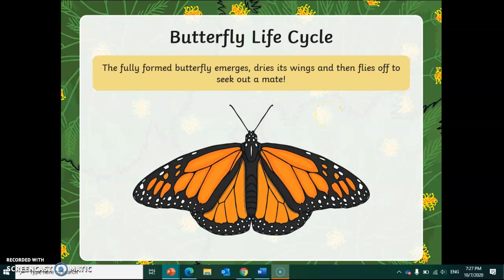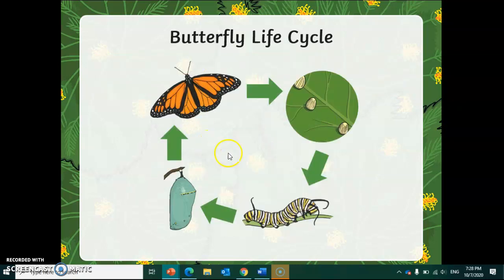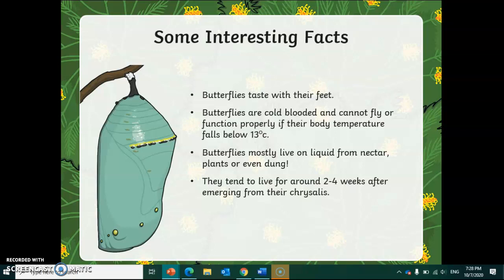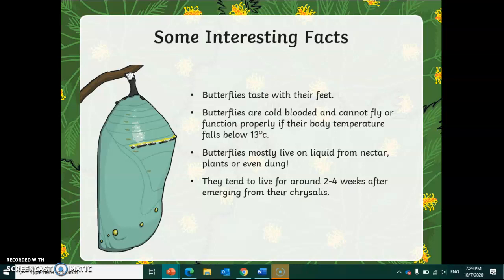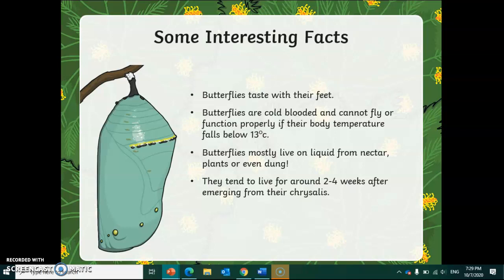WB 11.10.20 Science Life Cycle Pt6